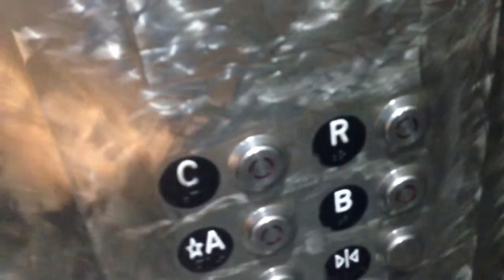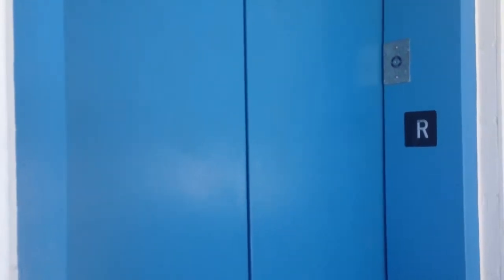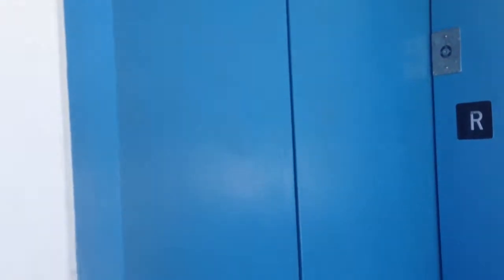Modernized Amtech Hydraulic Elevators @ Ortega Garage, Santa Barbara, CA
Also filmed by Keith O Vator. Basic but nice ones. Installed in early 1990's.